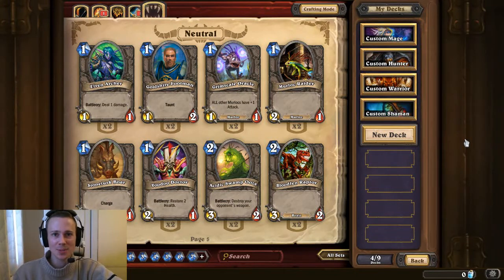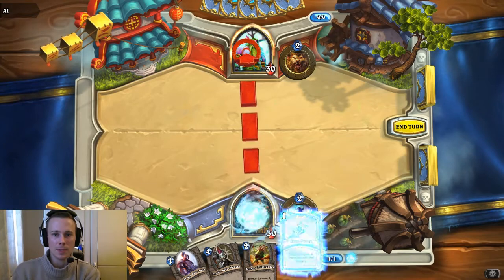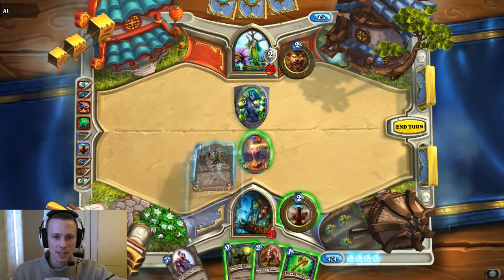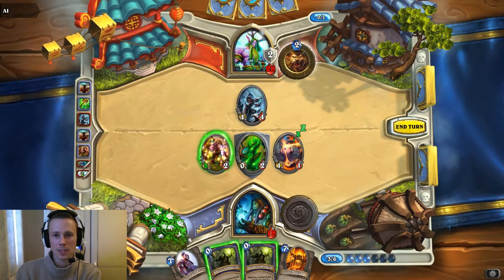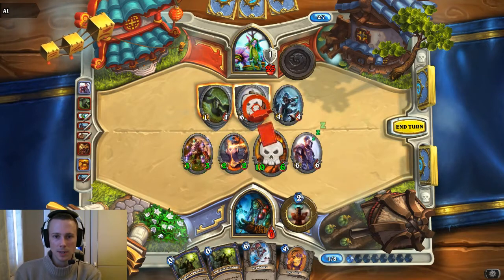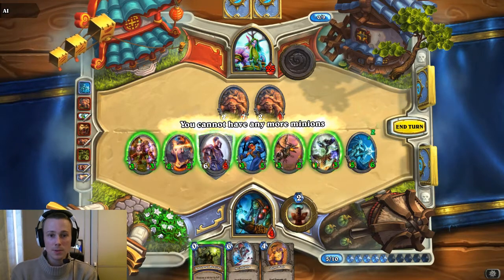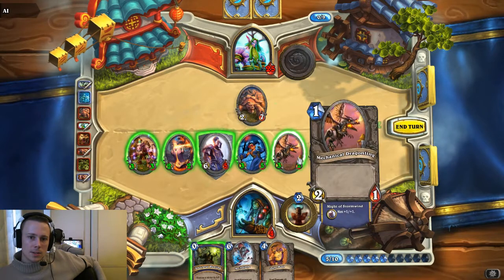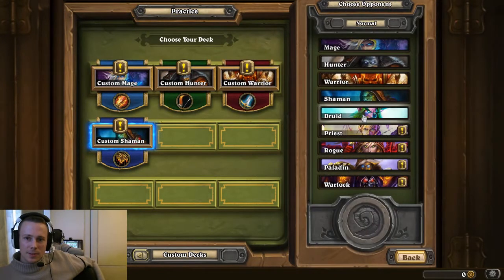Hearthstone - Practice: Shaman vs Druid [Ep 10]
Any donations are greatly appreciated & help me to keep doing what I do, many thanks. WTii ^~

Game: Hearthstone: Heroes of Warcraft
Media: Gameplay Commentary
Version: 1.00
Mode: Singleplayer / Multiplayer
Platform: PC
Genres: Digital CCG, Collectible card game, Warcraft, Fantasy